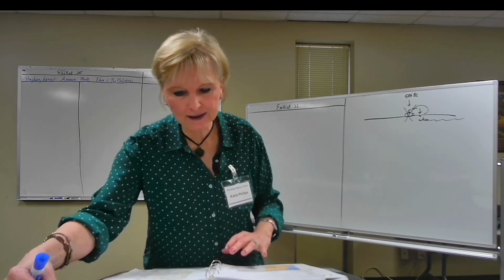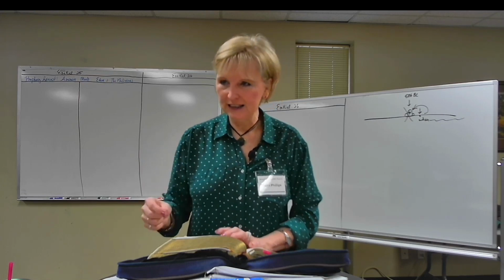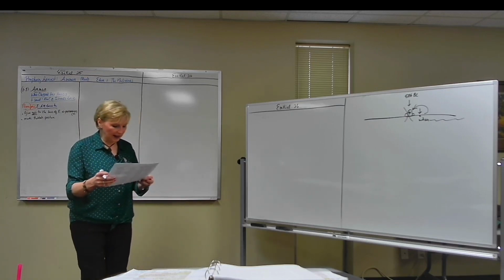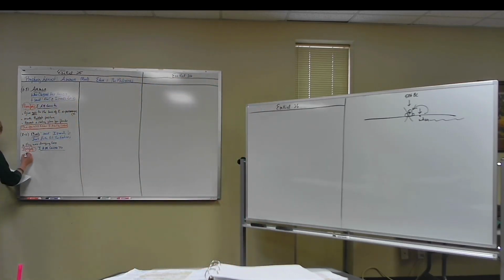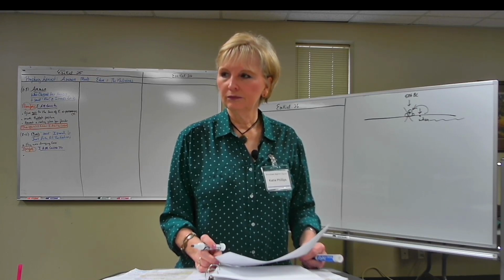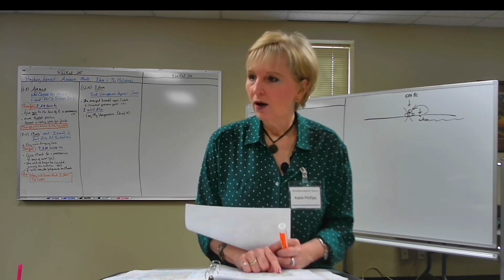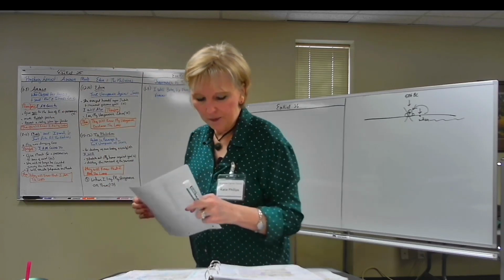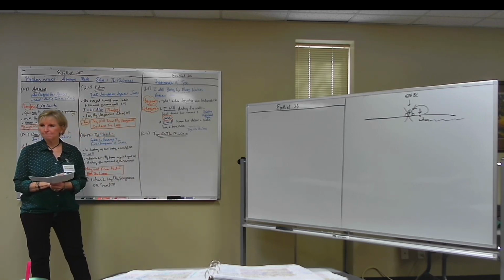𝐄𝐳𝐞𝐤𝐢𝐞𝐥 𝐏𝐚𝐫𝐭 𝟏 - 𝐋𝐞𝐬𝐬𝐨𝐧 𝟗𝐀 - 𝟎𝟐/𝟐𝟔/𝟐𝟎𝟐𝟒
𝐓𝐨𝐩𝐢𝐜: 𝐂𝐡𝐚𝐩𝐭𝐞𝐫𝐬 𝟐𝟓 𝐚𝐧𝐝 𝟐𝟔

• Picture of Board 1 -
• Picture of Board 2 -

(Recorded live from our Precept Bible Study class 02/26/2024)